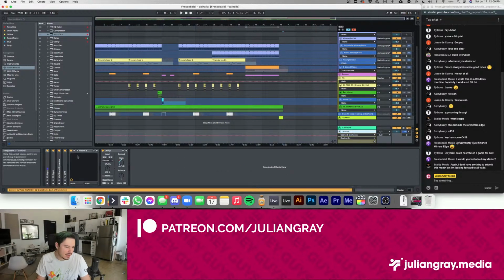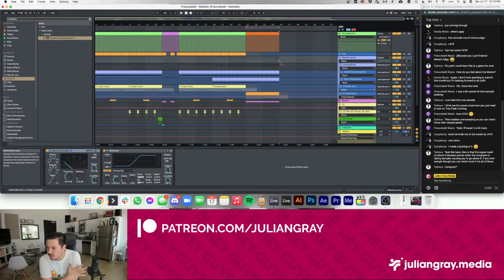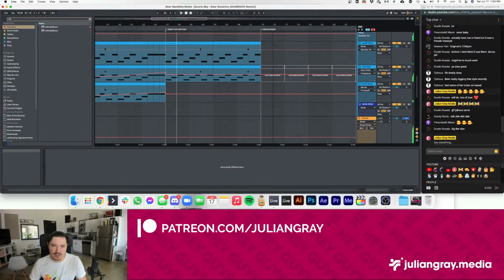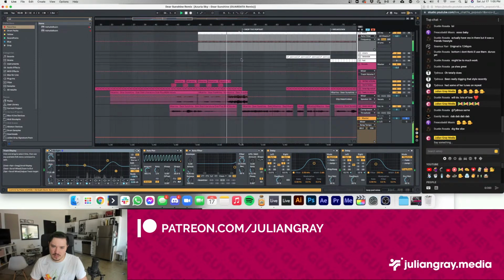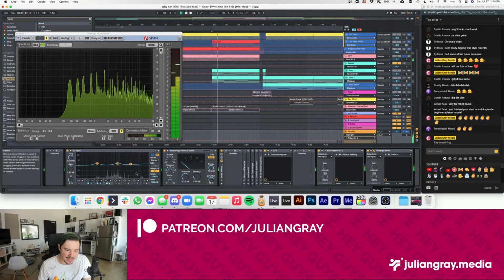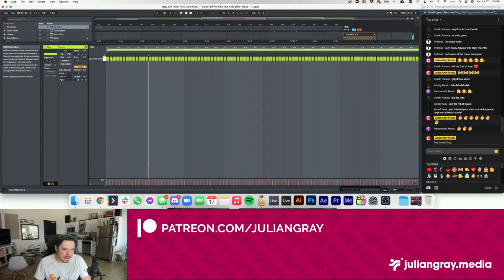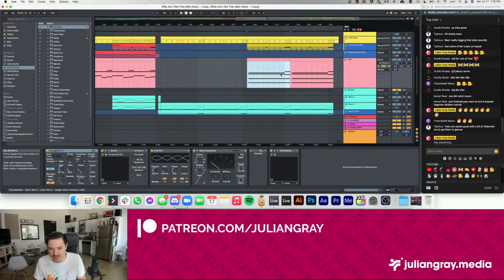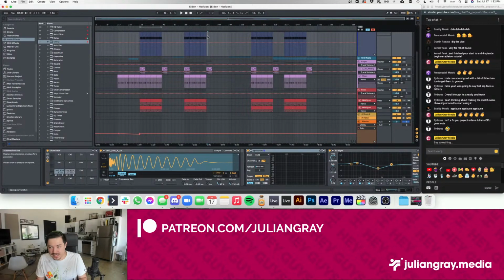Fix Your Project Stream - July 2021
Hey guys! It's that time of the month again! Submit your project files to have them worked on on stream! This fix-your-project stream will take place on July 17th!
I'm looking forward to hearing and working on your new projects!

Send in your project files to have them "fixed" on stream. Please freeze 3rd party plugins, and collect all and save your project files before submitting!